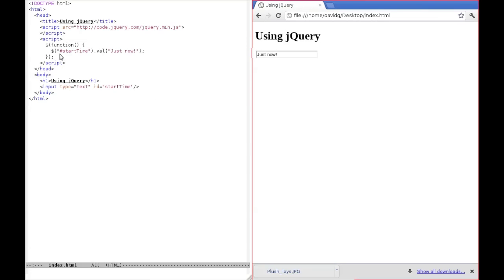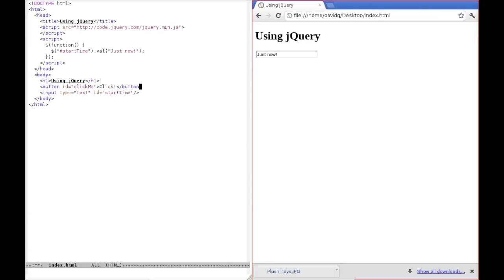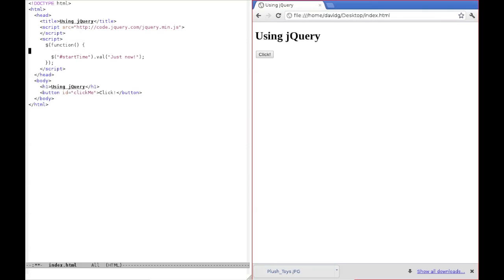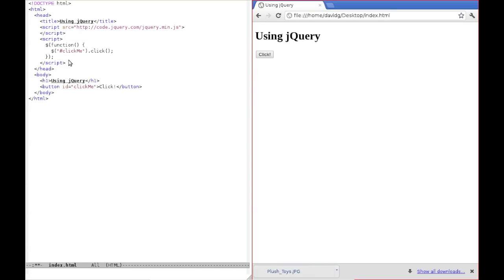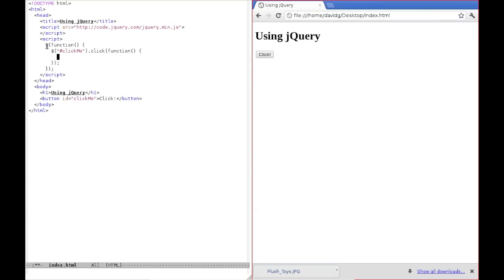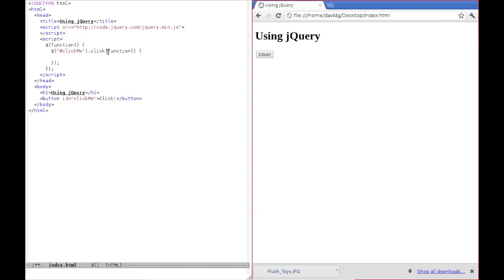Using jQuery: using an event handler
jQuery allows you to attach event handlers to elements on the web page so they can respond to user interactions. In this lesson we add an event handler to a button so that it displays a message when a user clicks it.